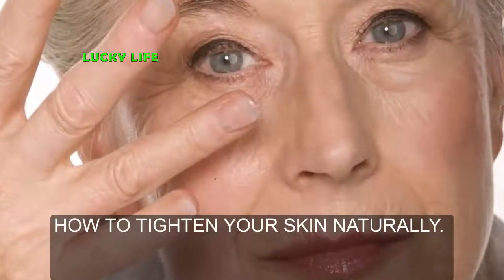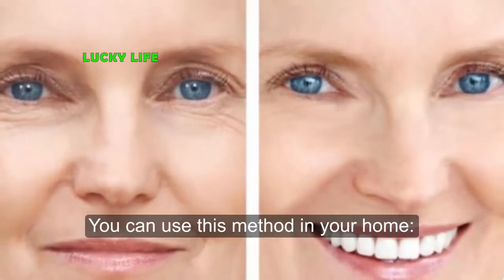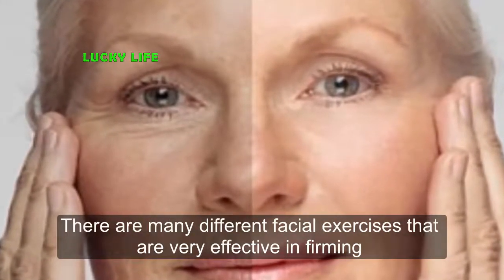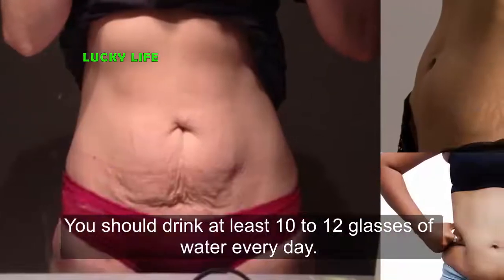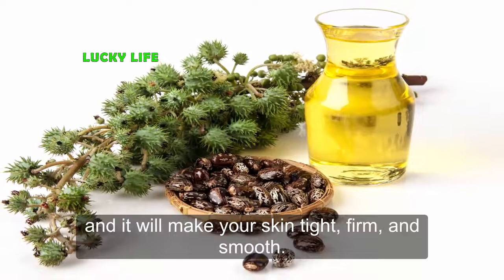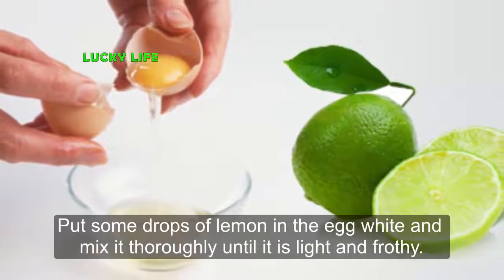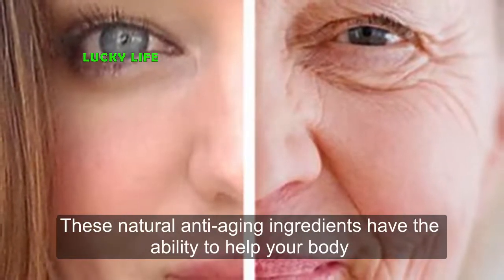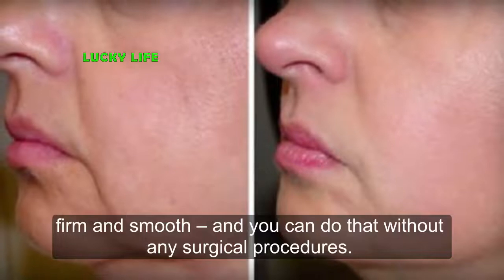How To Tighten Your Skin Naturally - Remove Sagging skin